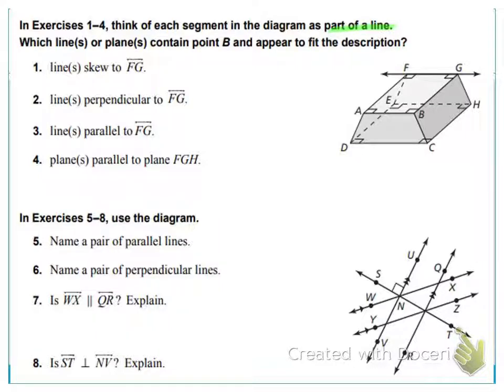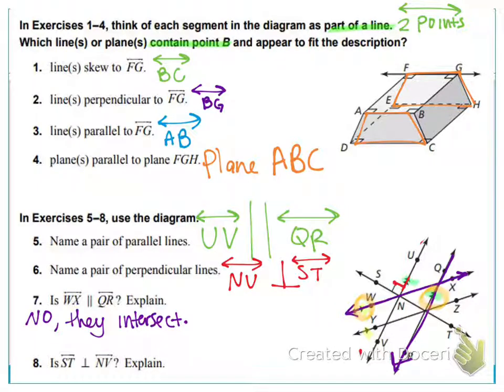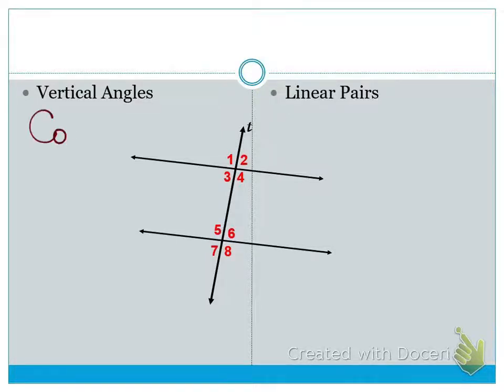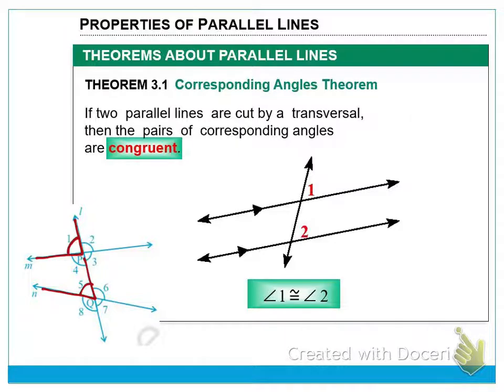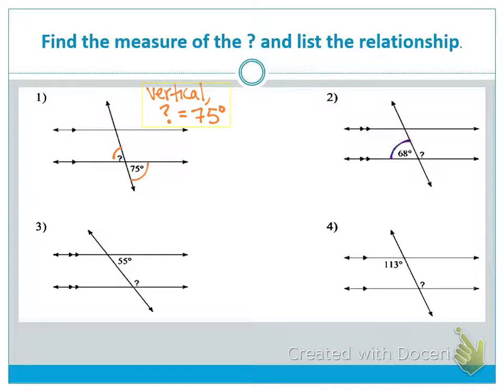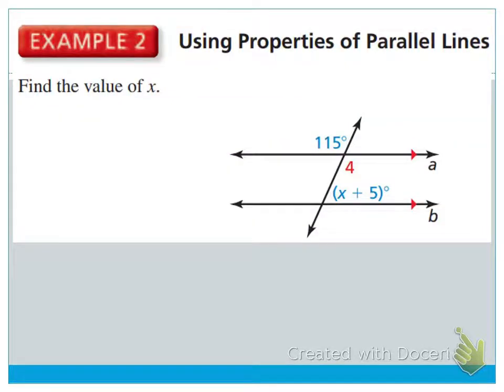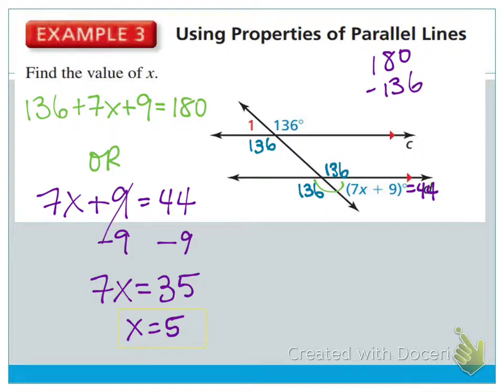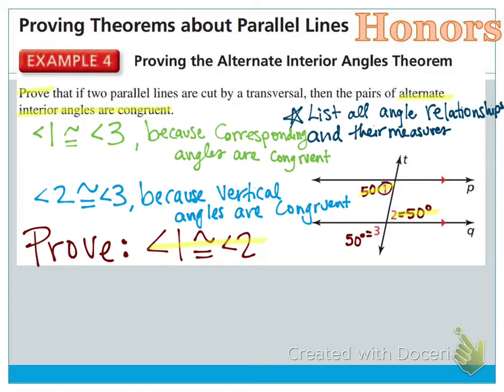3.2 Parallel Lines and Transversals